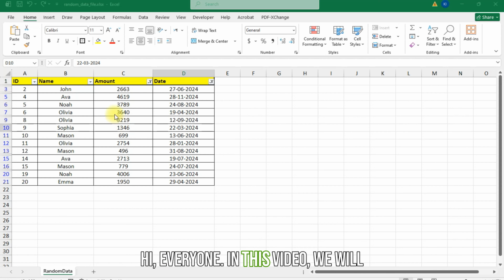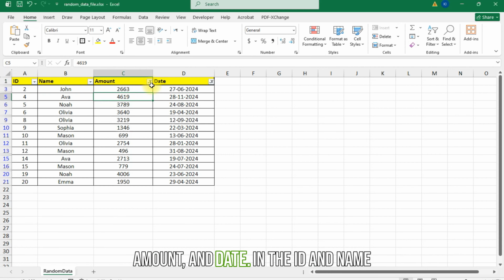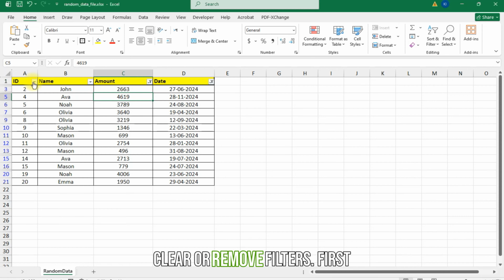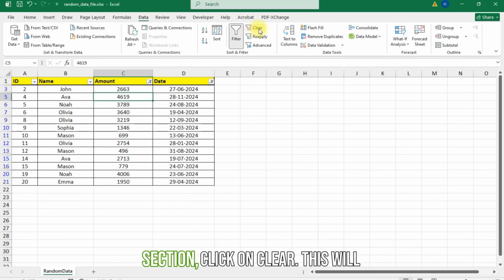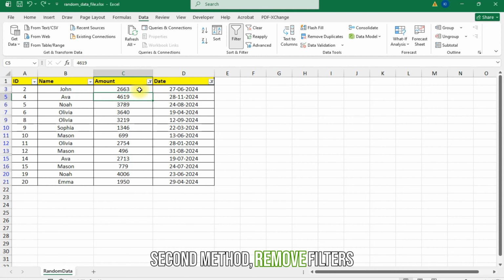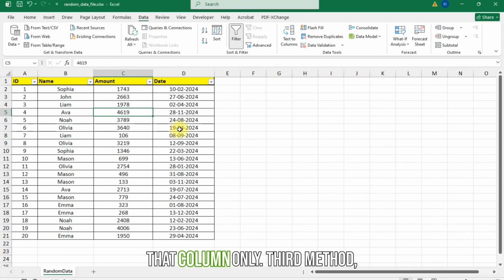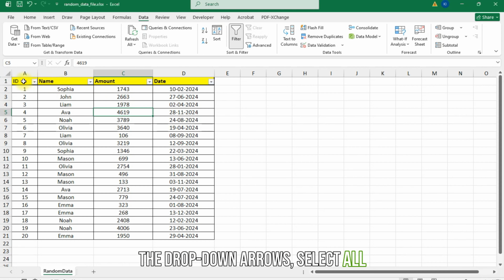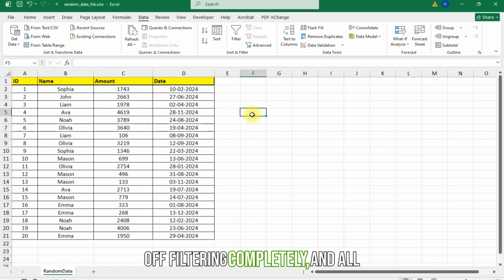How to Clear or Remove Filter in Excel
Learn how to clear or remove filters in Excel quickly and easily! 🔎📊 In this step-by-step tutorial, you’ll discover how to clear a single filter, remove all filters at once, and turn off the Filter feature completely using the Data tab and keyboard shortcuts.

Perfect for students, office users, and Excel beginners working with large datasets, tables, and reports.